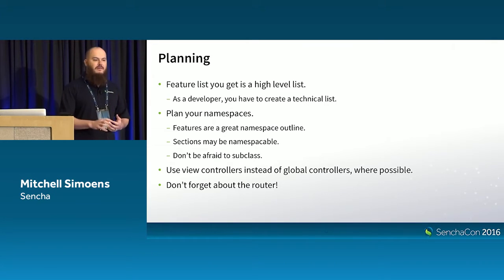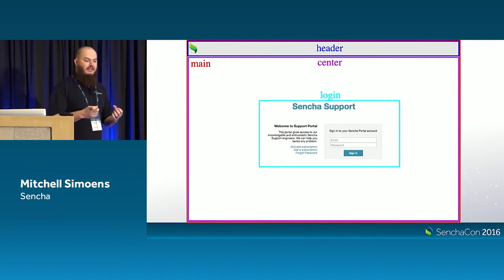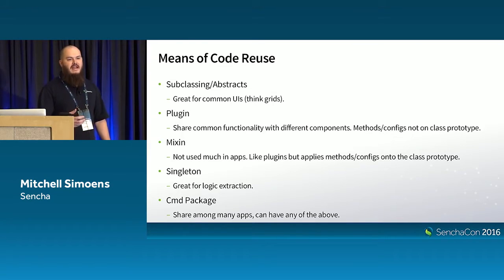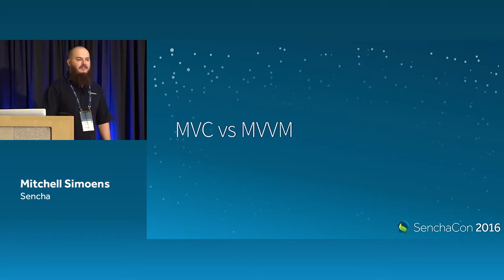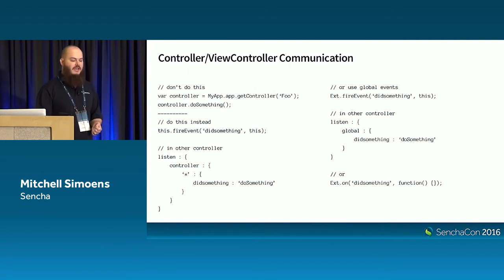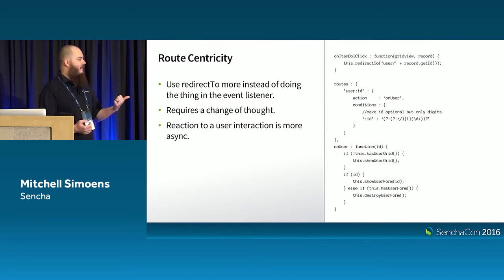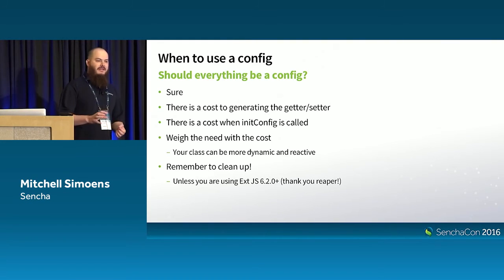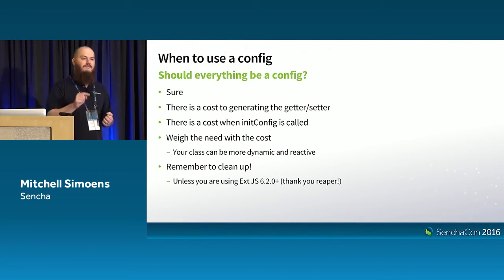Ext JS Architecture Best Practices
Starting your application on the right foot is important. You’re probably excited to start coding, but it’s important to think about the architecture you’ll need. In this session, we’ll cover architectural best practices including the difference between MVC and MVVM, how to start architecting your application, and using the Ext JS router to your advantage.

Speaker: Mitchell Simoens, Senior Software Engineer at Sencha